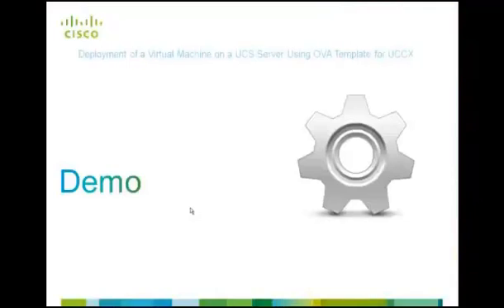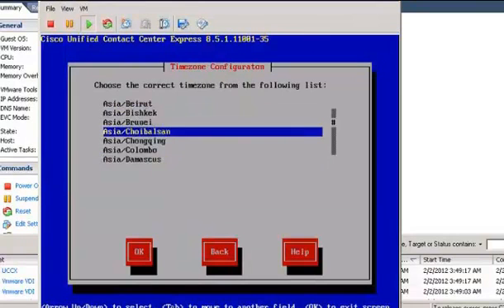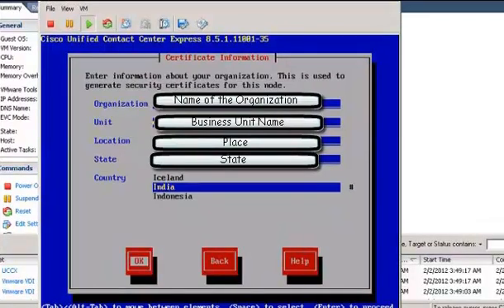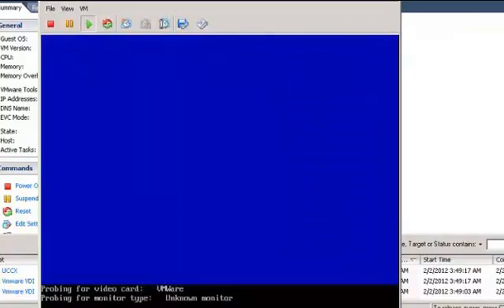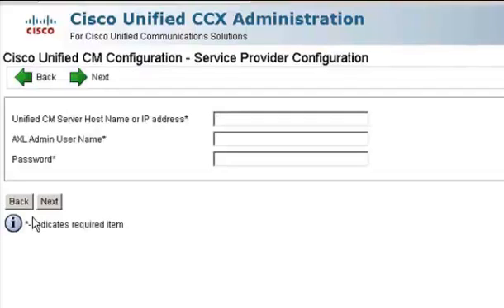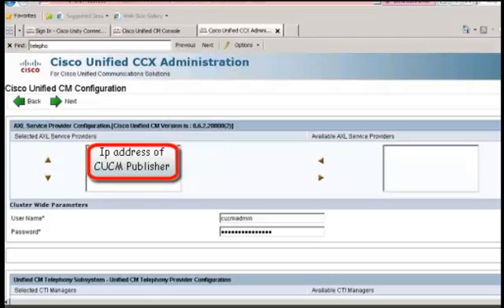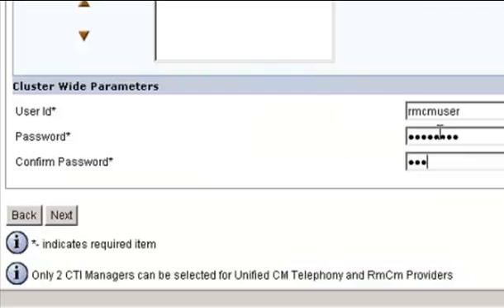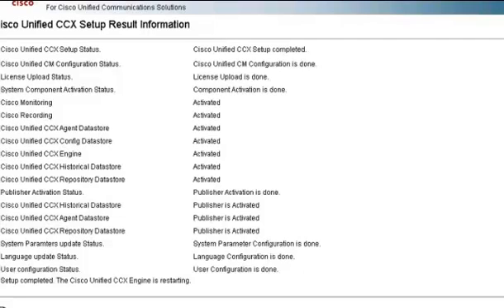UCCX Installation and Integration with CUCM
This video focuses on installation of UCCX and integrating it with the Cisco UCM.